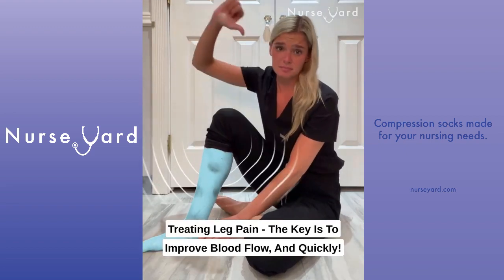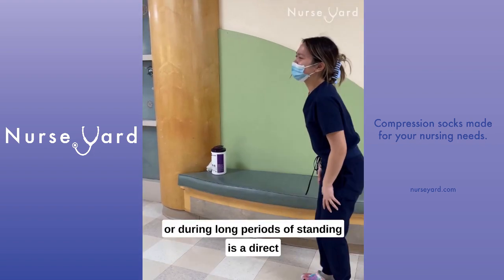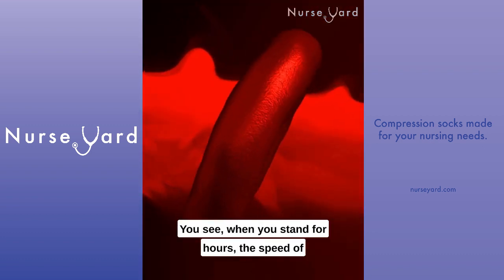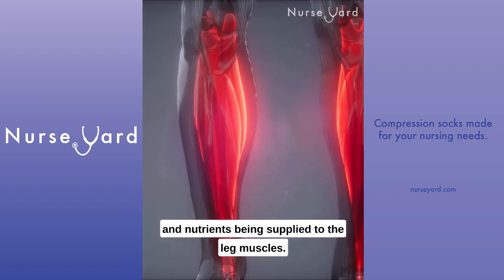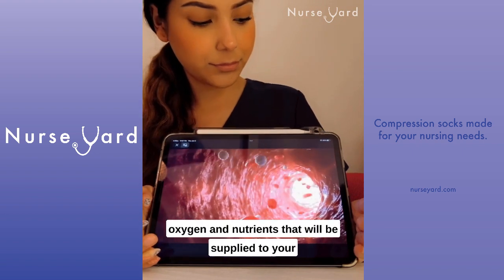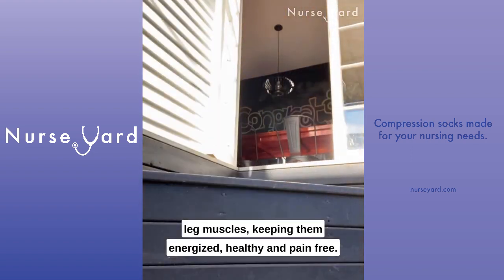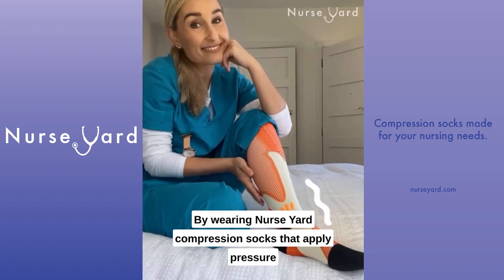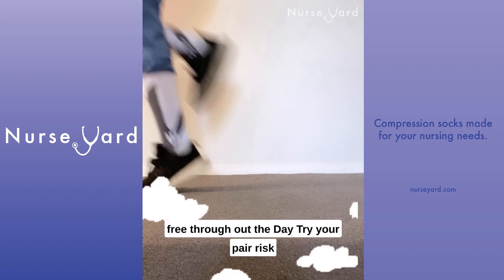Do Compression Socks Raise Blood Pressure? | NurseYard Compression Socks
Nurse Yard Compression socks are specifically designed for the rigors associated with Nursing and other similar service professions.  Our unique designs feature:
🧦 Arch Support
🧦 Graduated Pressure From 20-30mmHg
🧦 Helps Prevent Varicose Veins
🧦 Reduces Leg and Ankle Swelling
🧦 Cuts Down Fatigue and Alleviates Pain
🧦 Cushioned Design
🧦 Knitted Top
🧦 Wave Design
🧦 Seamless Toe
🧦 Breathable And Itch Free
🧦 Non-Slip Liner
🧦 60-Day Money Back Guarantee!
Nurse Yard is a manufacturer and seller of specialized compression socks.  Our compression socks are specifically designed for the rigors associated with Nursing, Service Workers and other similar professions requiring lengthy time spent on the feet.